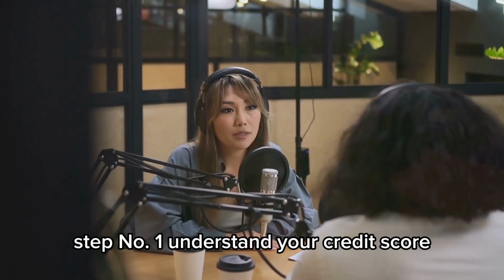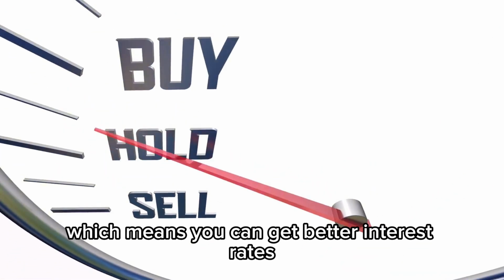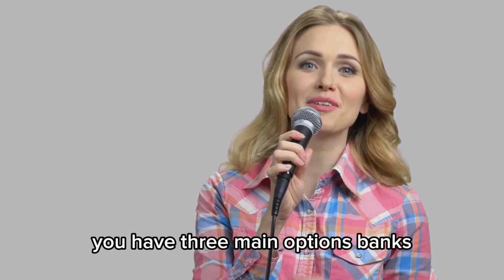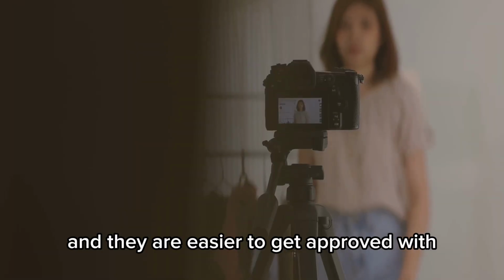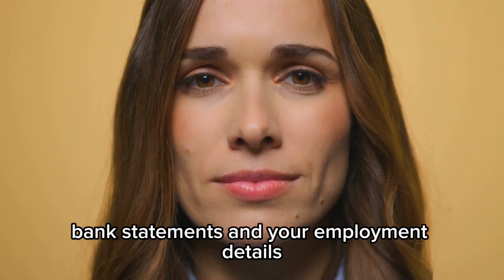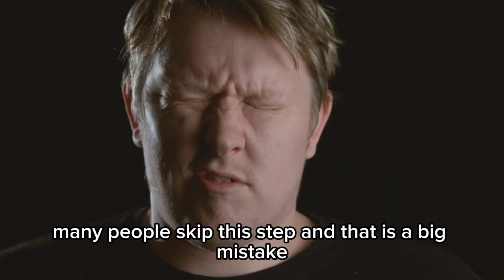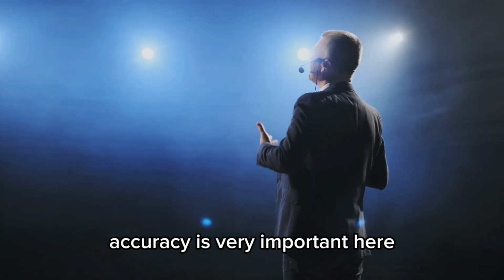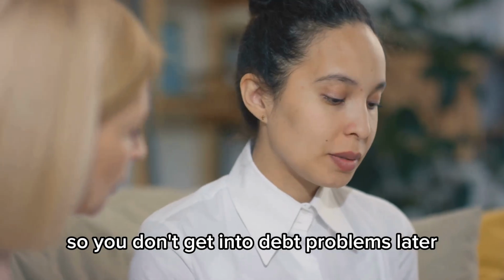Get Approved for a Loan FAST in the USA (Step-by-Step Guide)🔥💰